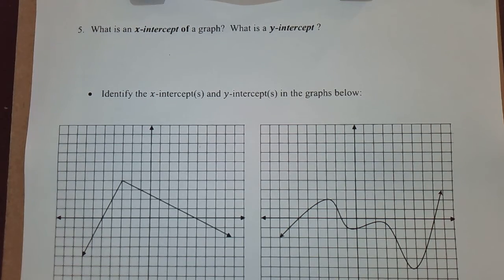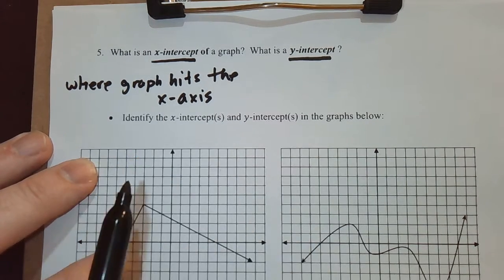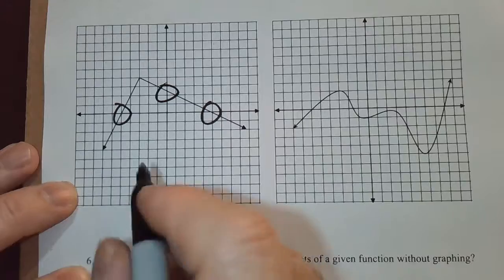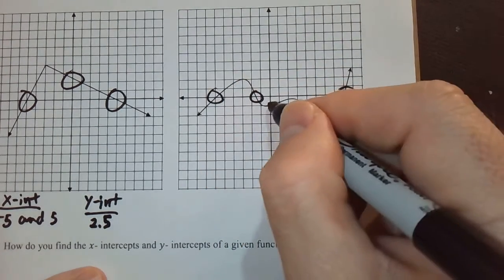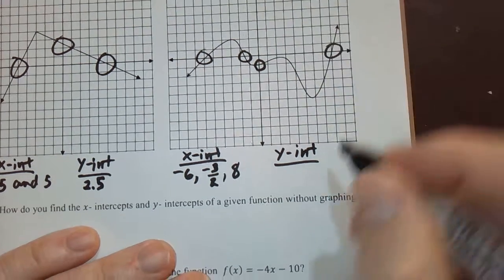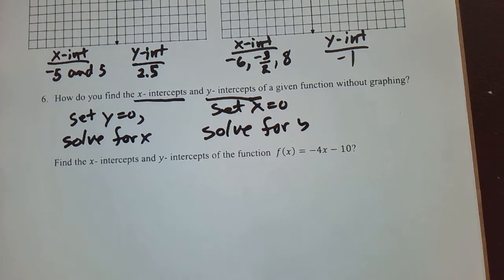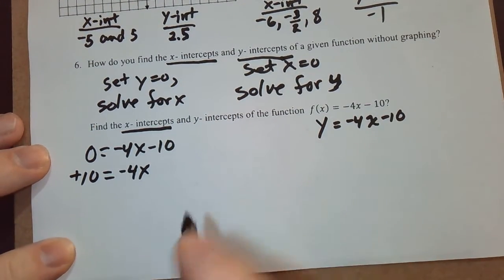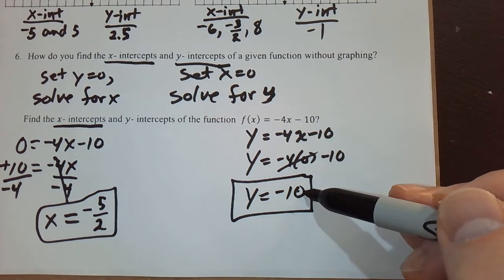PreCalculus (1.1.d) Equations, Inequalities, Graphs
We discuss equations and their graphs.  We solve equations and inequalities.